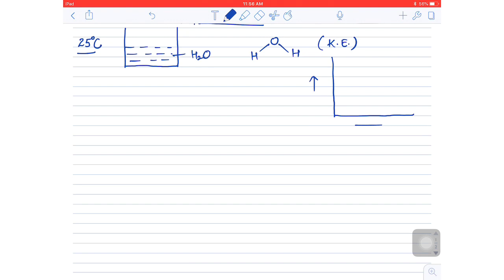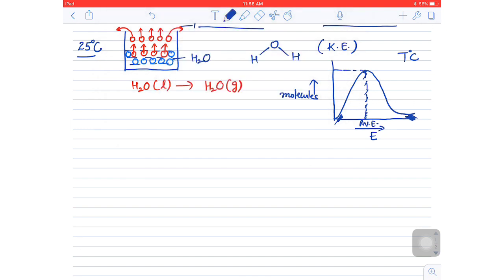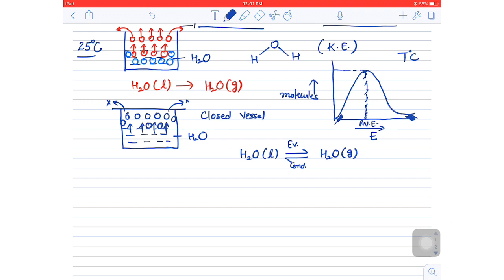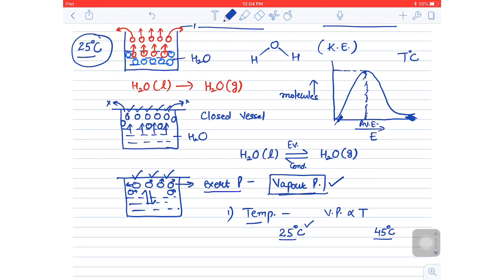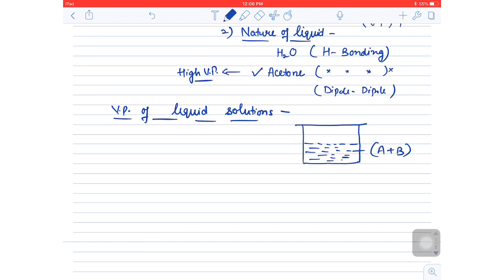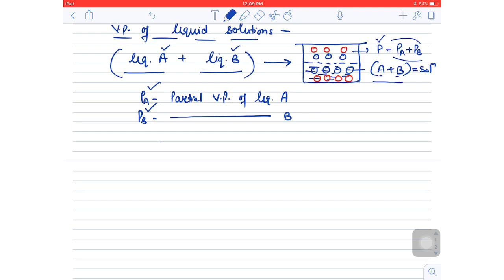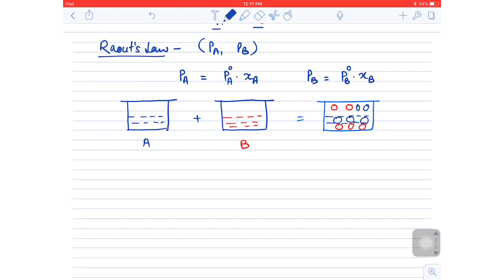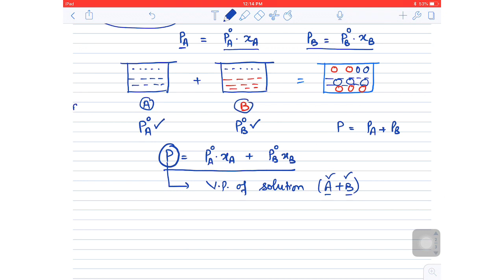Raoult’s Law l Vapour Pressure Of Solutions l Determining Vapour Pressure ✔️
Here you will understand the concept of vapour pressure of liquids and how to calculate vapour pressure of solutions using Raoult's Law.